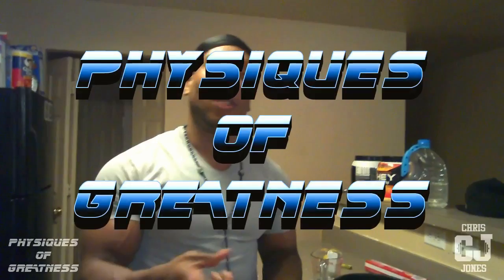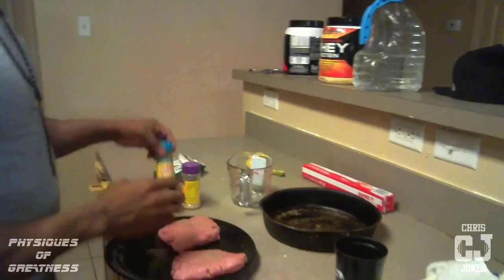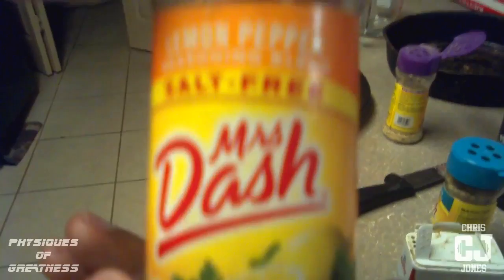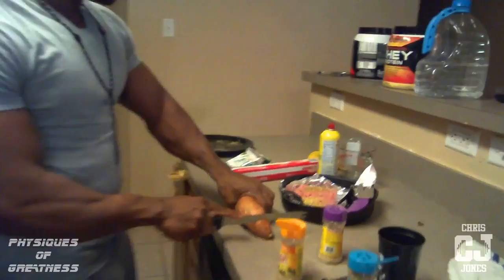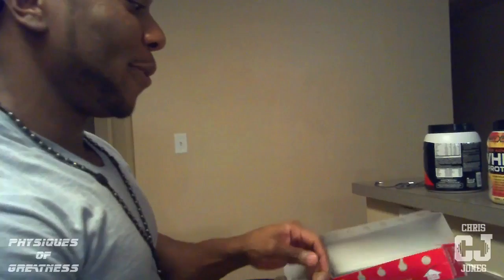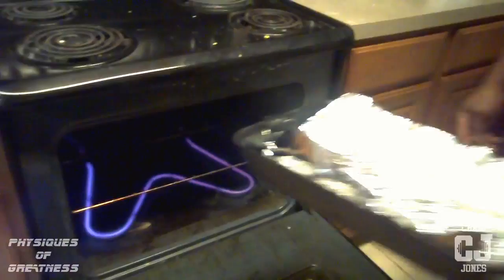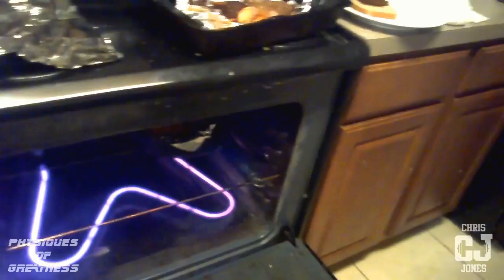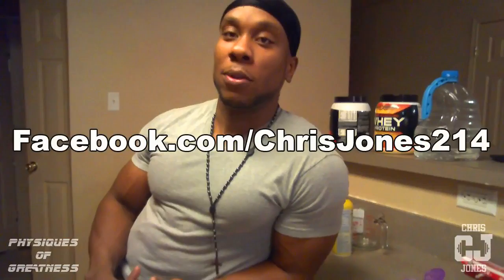Cooking With Chris Episode 1- Muscle Building Meal: Lean Ground Turkey And Sweet Potatoes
This is one of many meals I'll be uploading for yall to check out and learn from. This episode consists of how to gain muscle and lean out.

1 Pound of 90/10 Ground Turkey
1 Sweet Potato

Bake at 400 Degrees for 45-50 mins (no pink in the middle)